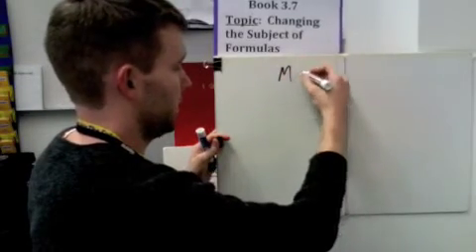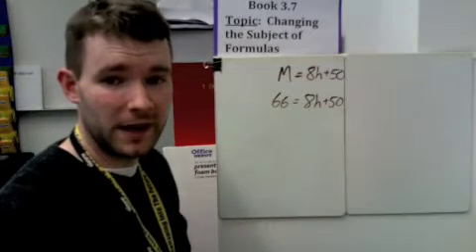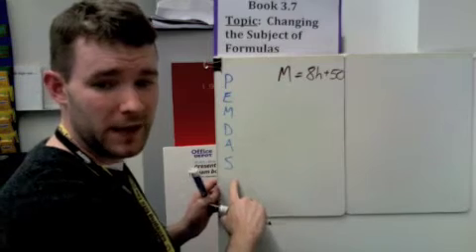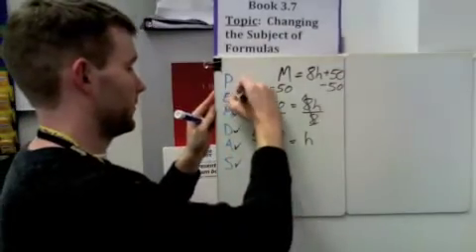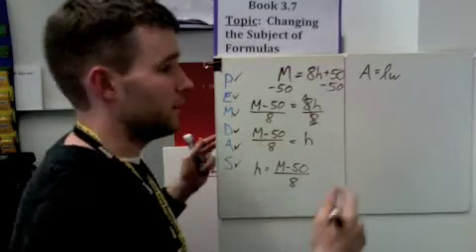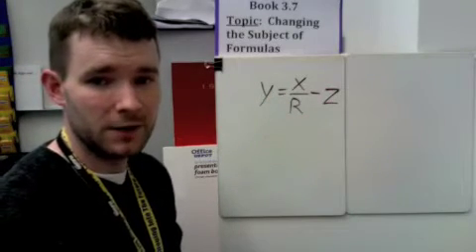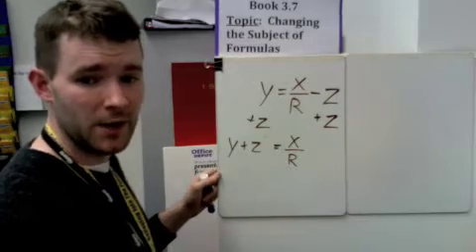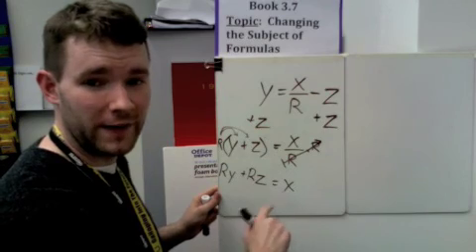Mr.Miller Teaches Algebra Lesson 1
A good way to learn algebra with my teacher Mr. Miller. This is of course lesson 1